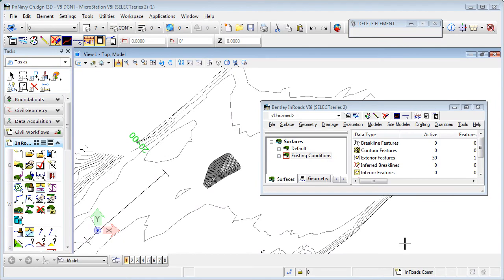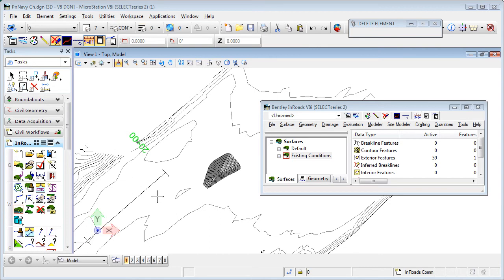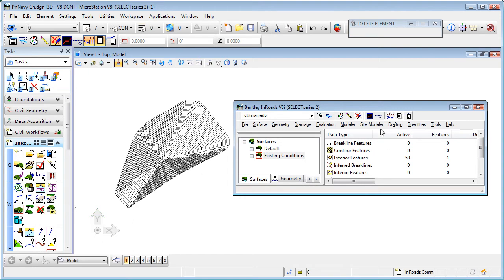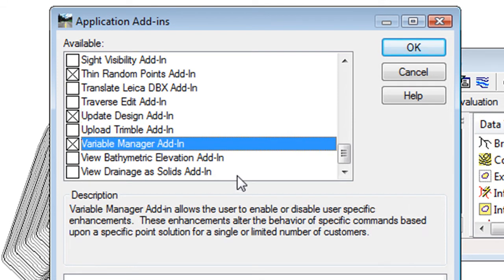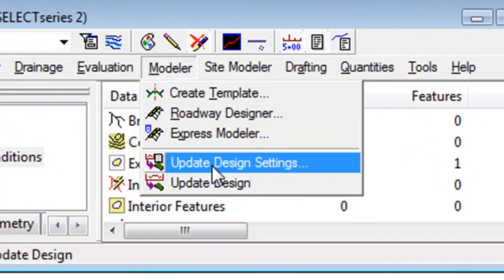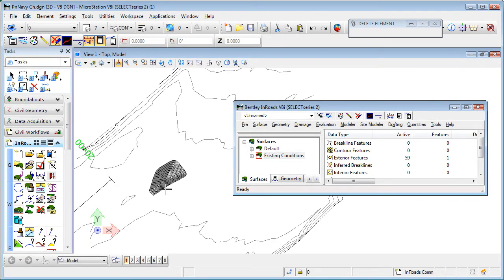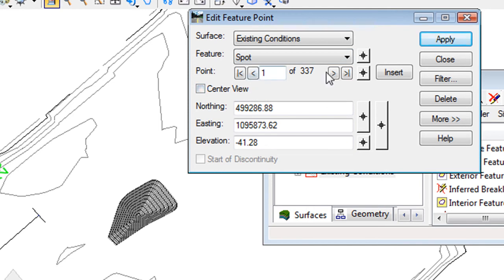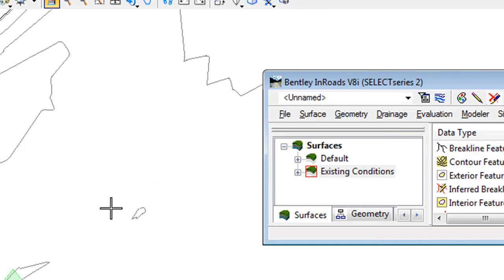Dynamic Surface Display and Surface Edits - InRoads V8i (SELECTseries)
In this tutorial we will take a look at the new dynamic display feature in InRoads V8i (SELECTseries).  This feature will allow you to edit a surface and have the contours automatically update when you are finished.  We will start by showing you the setup required to enable dynamic display and also a surface editing tool.